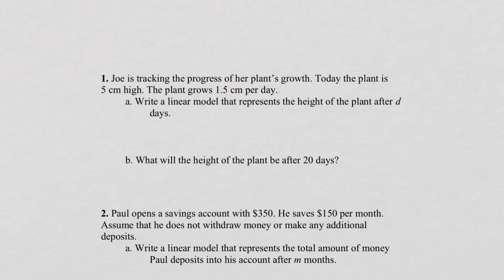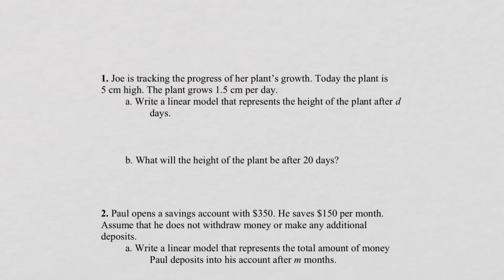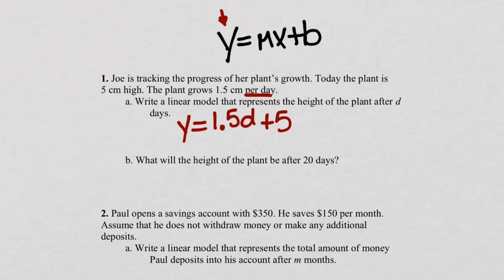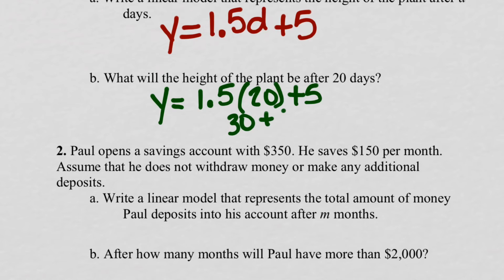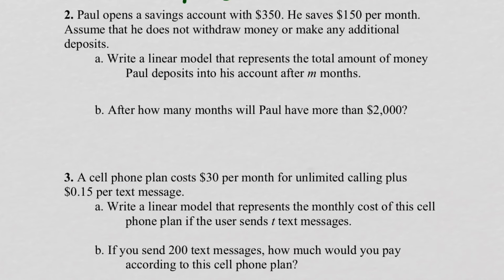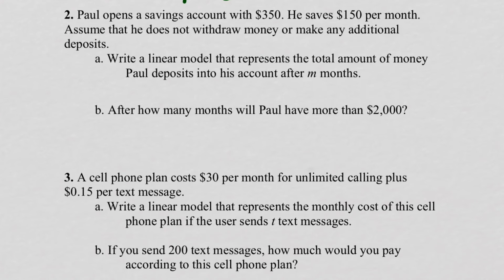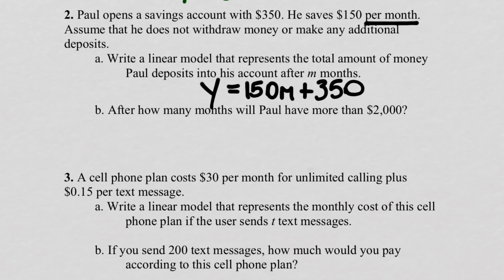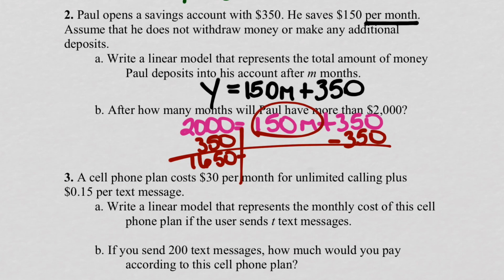Do next- slope story problems